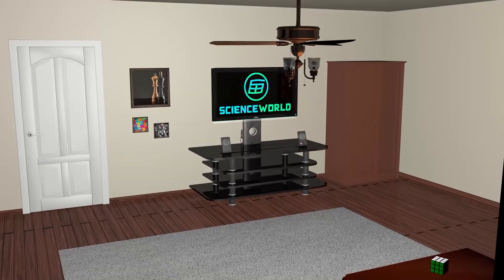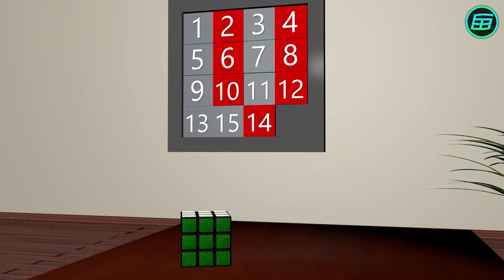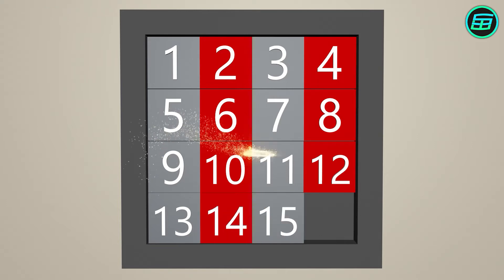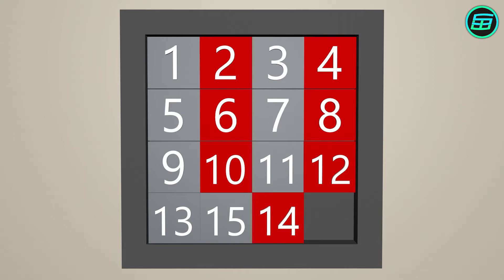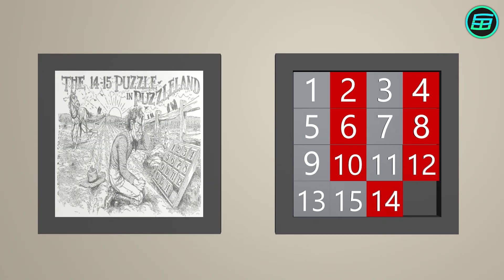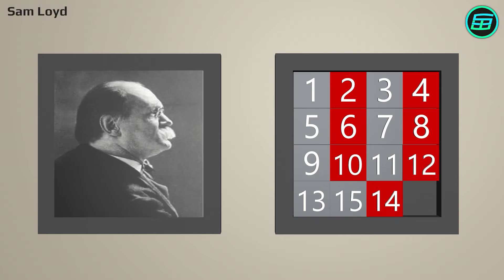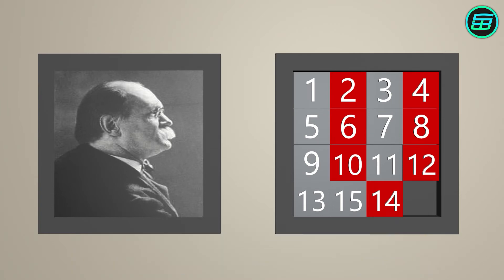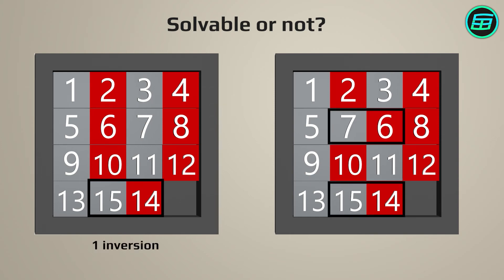The 15 Puzzle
📚𝐃𝐚𝐯𝐢𝐝'𝐬 𝐁𝐨𝐨𝐤𝐬
📙 𝗪𝗲𝗶𝗿𝗱𝗲𝗿 𝗠𝗮𝘁𝗵𝘀: 𝗔𝘁 𝘁𝗵𝗲 𝗘𝗱𝗴𝗲 𝗼𝗳 𝘁𝗵𝗲 𝗣𝗼𝘀𝘀𝗶𝗯𝗹𝗲
📗 𝗪𝗲𝗶𝗿𝗱𝗲𝘀𝘁 𝗠𝗮𝘁𝗵𝘀: 𝗔𝘁 𝘁𝗵𝗲 𝗙𝗿𝗼𝗻𝘁𝗶𝗲𝗿𝘀 𝗼𝗳 𝗥𝗲𝗮𝘀𝗼𝗻

📄𝗧𝗿𝗮𝗻𝘀𝗰𝗿𝗶𝗽𝘁𝗶𝗼𝗻:
The Fifteen Puzzle is a sliding-tile puzzle, which the American Sam Loyd claimed to have invented in the 1870s but that in fact was invented by Noyes Chapman, the Postmaster of Canastota, New York. It became a worldwide obsession, much as Rubik's cube did a century later.

Fifteen little tiles, numbered 1 to 15, are placed in a four by four frame in serial order except for tiles 14 and 15, which were swapped around. The lower right-hand square is left empty. The object of the puzzle is to get all the tiles in the correct order. The only allowed moves are sliding counters into the empty square.

Everyone it seemed was caught up with the craze – playing the game in horse-drawn trams, during their lunch breaks, or when they were supposed to be working. The game even made its way into the solemn halls of the German parliament.

Loyd offered a $1,000 reward for the first correct solution. But, although many claimed it, none were able to reproduce a winning series of moves under close scrutiny. There’s a simple reason for this, which is also the reason that Loyd was unable to obtain a US patent for his invention.

According to regulations, Loyd had to submit a working model so that a prototype batch could be manufactured from it. Having shown the game to a patent official, he was asked if it were solvable. "No," he replied. "It's mathematically impossible." Upon which the official reasoned there could be no working model and therefore no patent!

Given a random arrangement of tiles, can we know in advance if we have one of the unsolvable kind? Very easily. Simply count how many instances there are of a tile numbered n appearing after the tile numbered n + 1. If there are an even number of such inversions, the puzzle is solvable, otherwise you’re wasting your time!